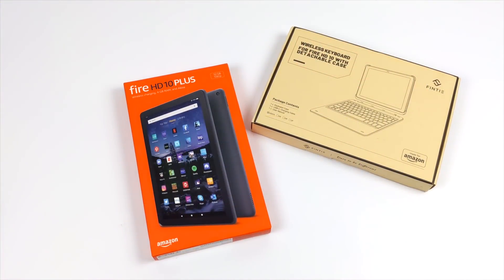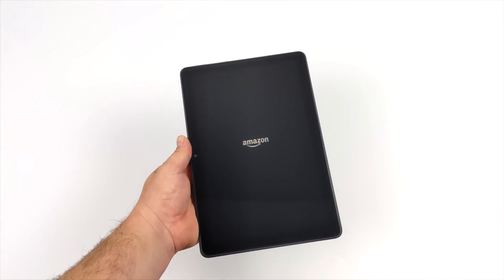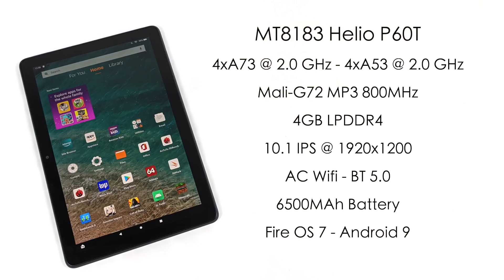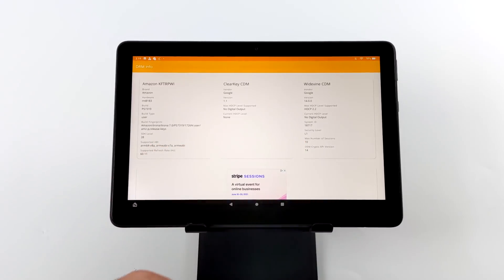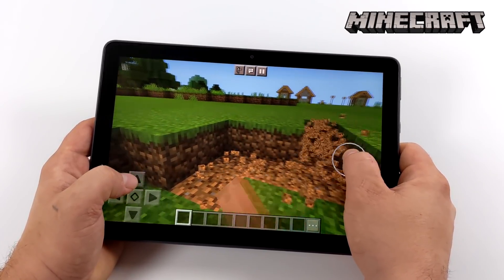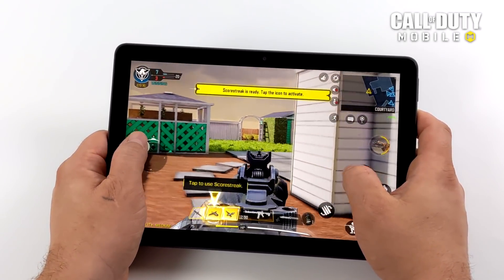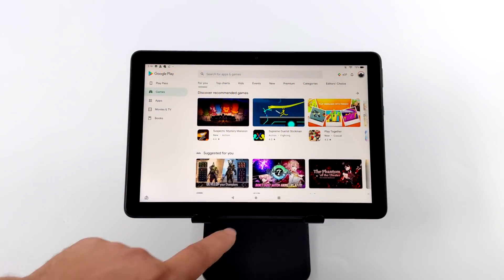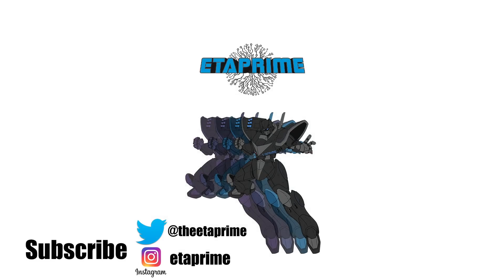The New Budget King! 2021 Fire HD 10 Plus Review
The all-new Amazon Fire HD 10 Plus is the new Budget king when it comes to 10” Android tablets!
Let's take a look at and test out the new 2021 Fire HD 10 Plus. Powered by an 8 core Mediatek MT8183 Helio P60T running at 2GHz and backed by 4GB of ram for the plus model and 3GB of ram for the Fire HD 10.
In this video, we do an unboxing, test out some video playback run some benchmarks and test out some android games like COD mobile, PUBG, Minecraft, and Genshin Impact then we wrap it up with some emulation testing using Redream for Dreamcast, Mupen64 for N64, PPSSPP for PSP and Dolphin for Gamecube. If your looking for a great budget android tablet the new 2021 Fire HD 10 and the HD 10 plus are great options and yes you can install Google play on this tablet!

All-new Fire HD 10 tablet
Fire HD 10 Plus
Keyboard Case

00:00-Intro
00:15-Unboxing
01:34-Overview
03:00-Specs
03:49-Ui Performance
04:06-Google Play
04:32-Widevine support
05:05-youtube Video Playback Test
05:38-Benchmarks
06:10-Minecraft
06:23-PUBG
06:53-Call Of Duty Mobile
07:18-Genshin Impact
07:37-Dreamcast Emulation Test
07:58-N64 Emulation Test
08:23-PSP Emulation Test
09:13-Gamecube Emulation Test

ETAPRIME
12520 Capital Blvd Ste 401 Number 108